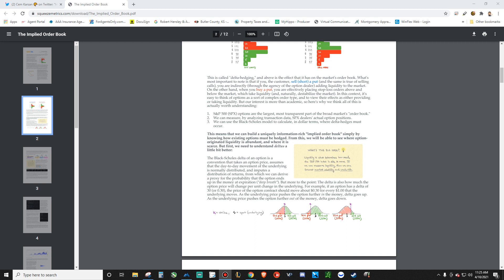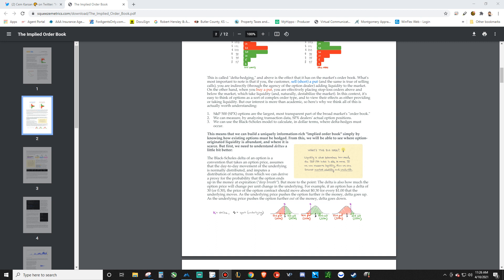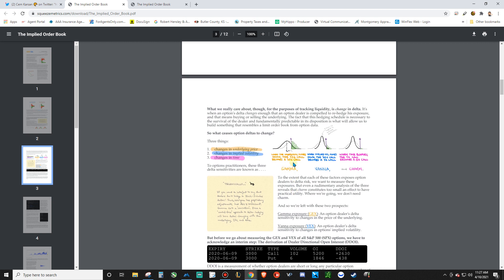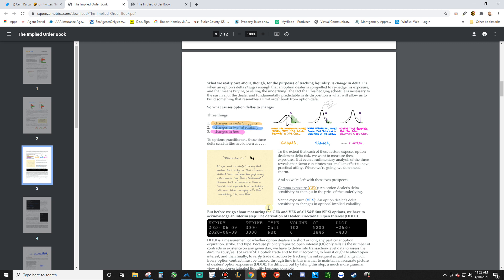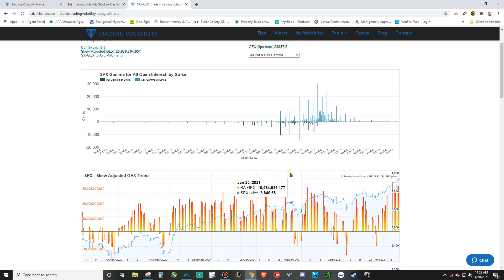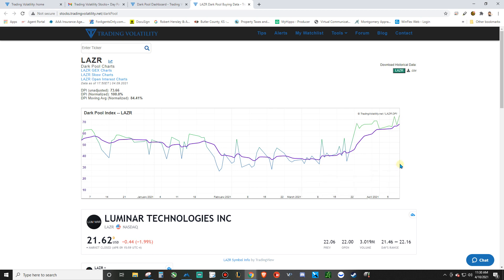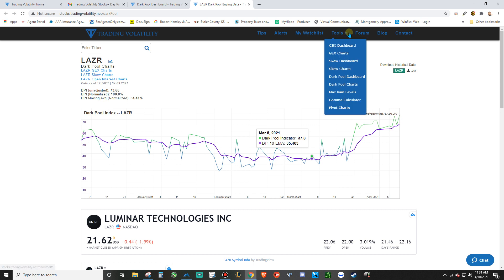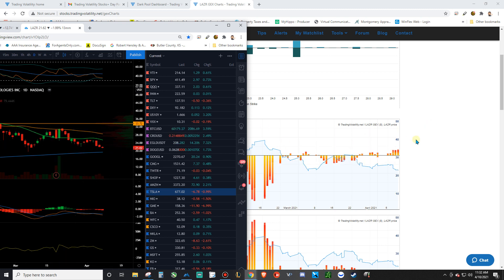delta gamma vanna - THE GREEKS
Quick intro to my next topic of study. Will be trying to gain some edge by learning dealer position via delta, gamma, and vanna.

tradingvolatility.net
follow me @victoriousbeyeg on twitter